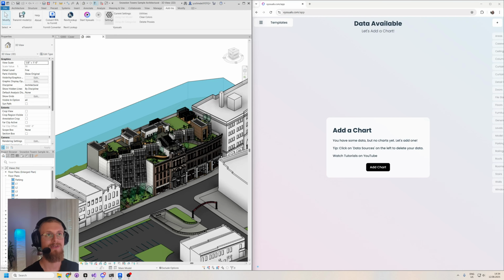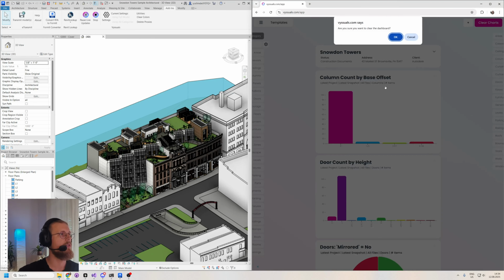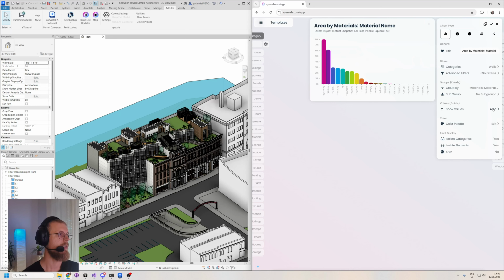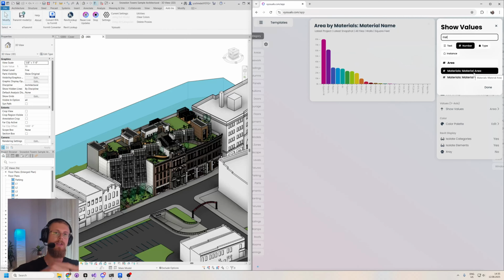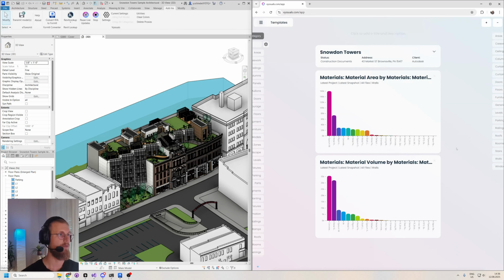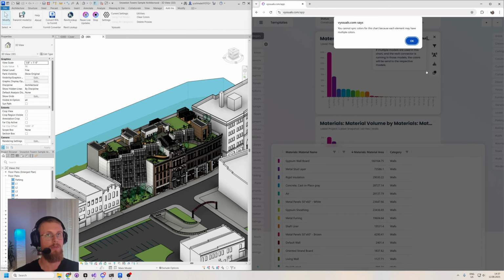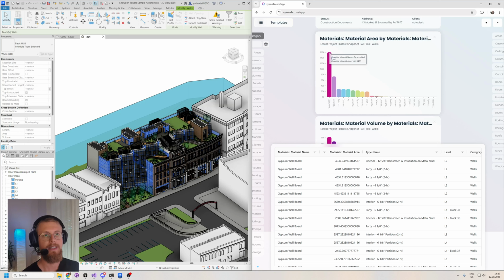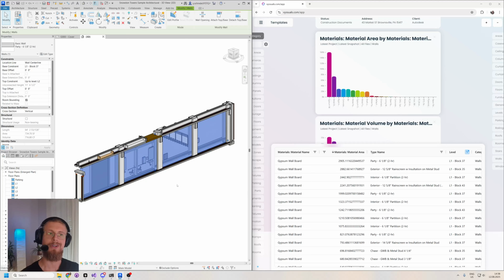Vyssuals | Revit Material Takeoff Dashboard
In this tutorial I am showing you how you can create a real time BIM material take off using Vyssuals, how you can visualize the result as a chart and how you can use the context table to drill down into individual walls.